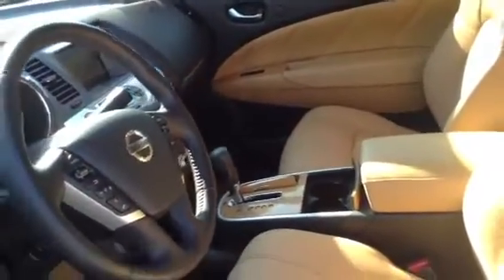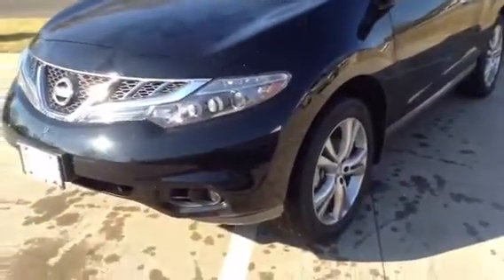Longview, TX. 2011 Nissan Murano Cabriolet walk around video at Patterson NIssan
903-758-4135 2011 Nissan Murano Cabriolet walk around video at Patterson NIssan with Quince Brown